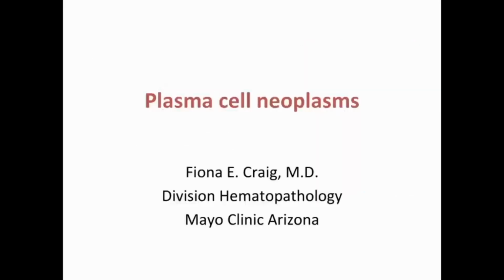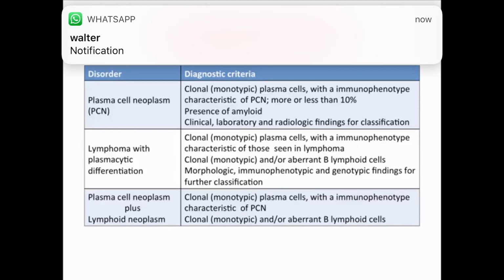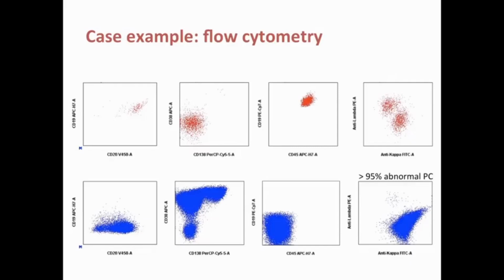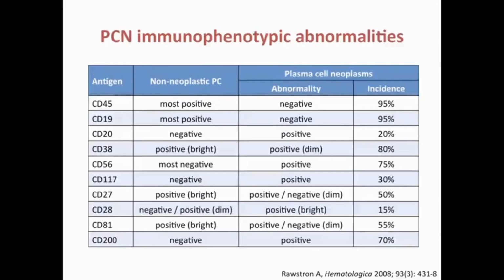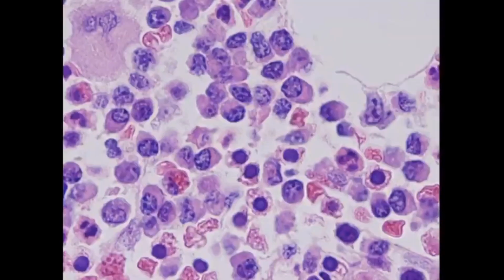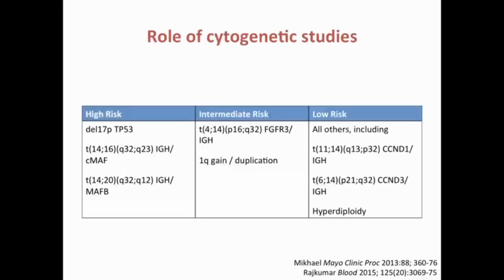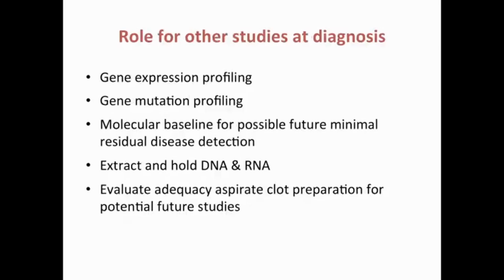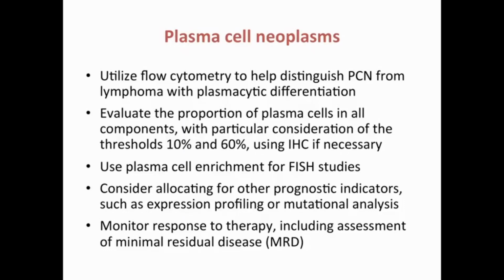Plasma cell neoplasms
A comprehensive review of the diagnosis of plasma cell neoplasms.

Presented by Dr. Fiona Craig, Mayo Clinic, Scottsdale, AZ

Edited by Dr. Lori Soma